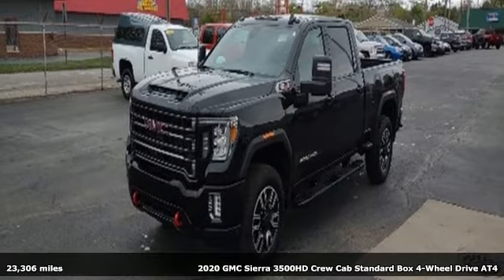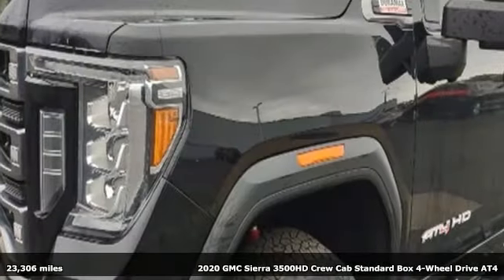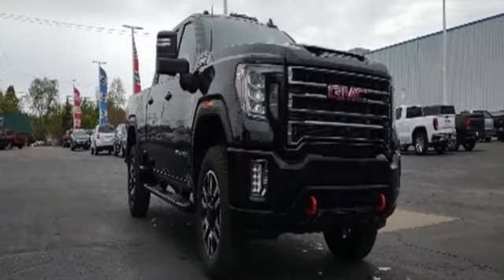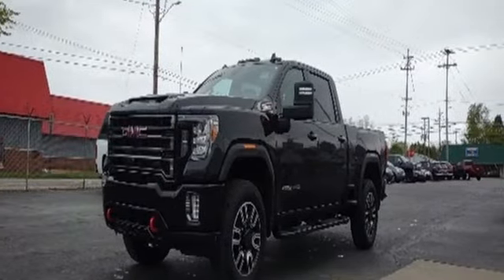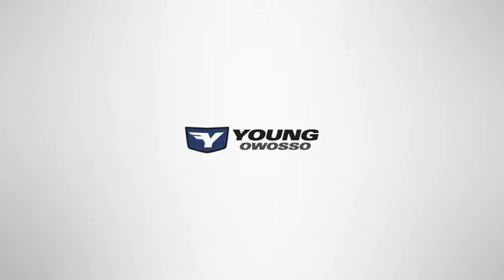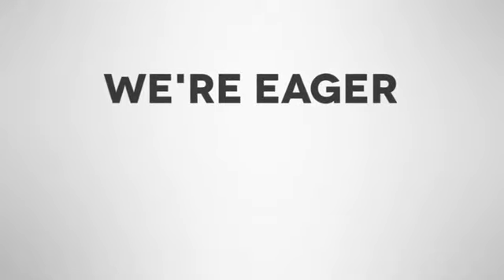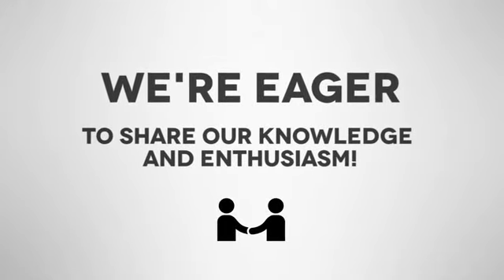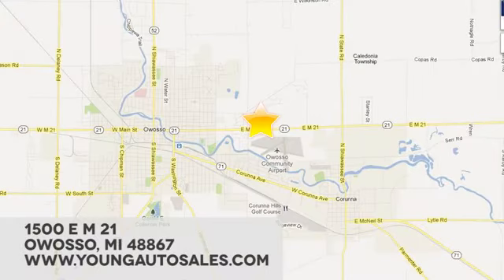Used 2020 GMC Sierra 3500HD Lansing MI Flint, MI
Year: 2020
Make: GMC
Model: Sierra 3500HD
Trim: AT4
Engine: Duramax 6.6L V8 Turbodiesel
Transmission: 10-Speed Automatic
Color: Black
Interior: Jet Black
Mileage: 23306
Stock #: 11551A
VIN: 1GT49VEYXLF293667
Recent Arrival!brbrDuramax 6.6L V8 Turbodiesel 4WDbrbrCars sell for less in Owosso! Our vehicles move quickly!

Address:
1500 E Main St